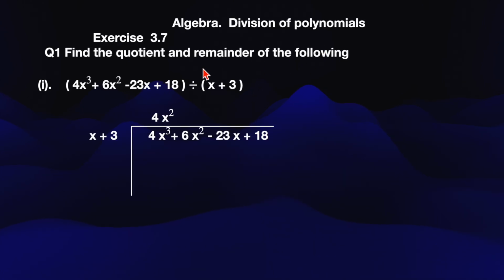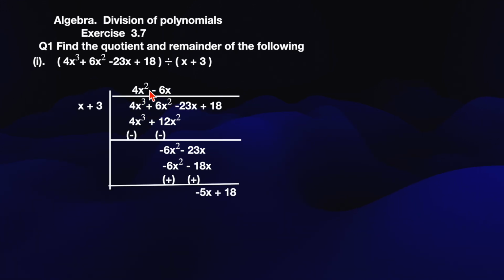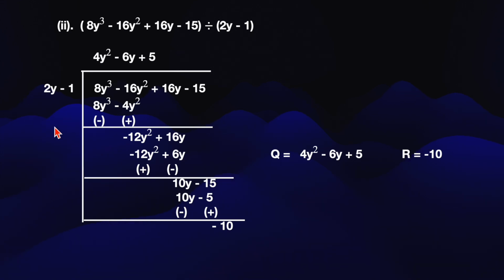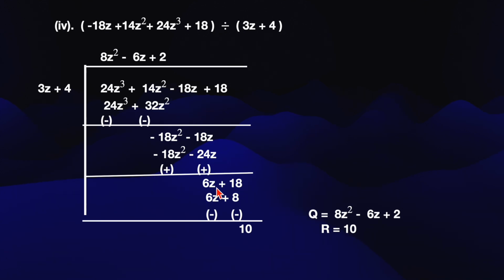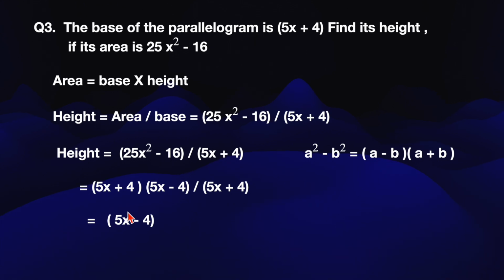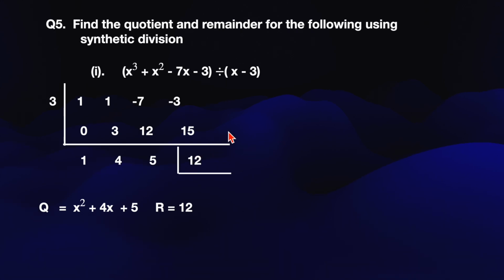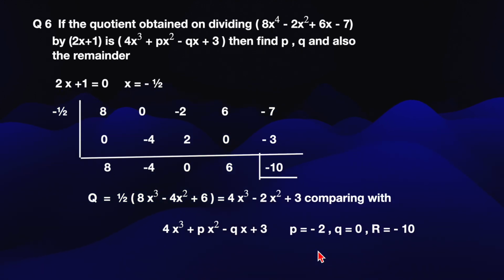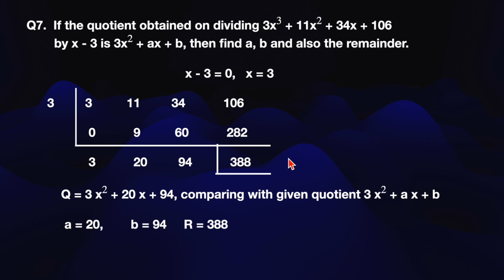Tamil Nadu 9th Std Math Solutions: Exercise 3.7 Algebra - Division of Polynomials.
Hi  join me as we solve every question in the Tamil Nadu State Board / Samacheer Kalvi Mathematics text book. In this solution guide video, we solve sums from Excercise 3.7 - Algebra Division of polynomials.